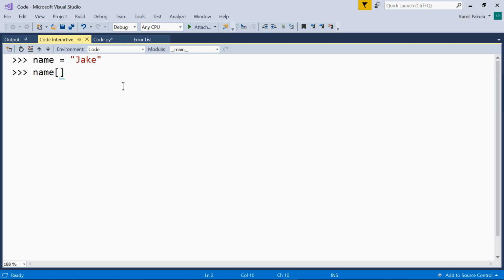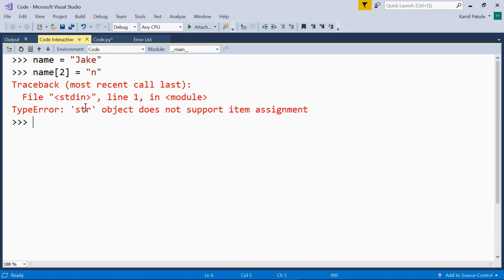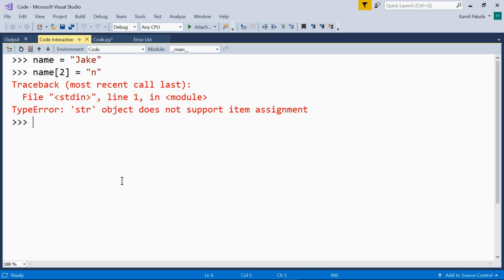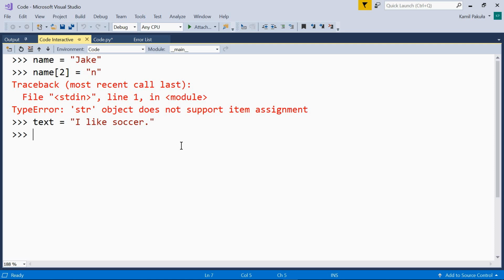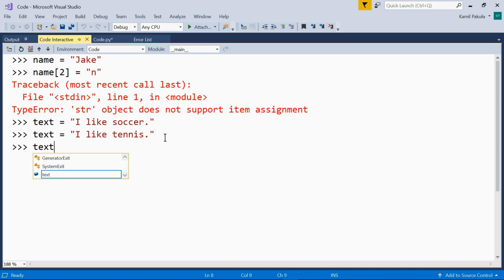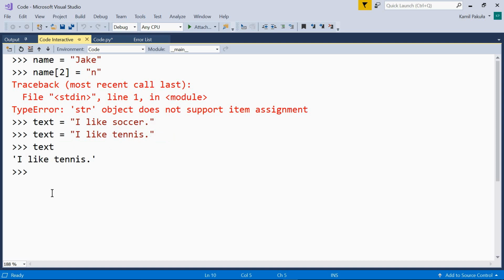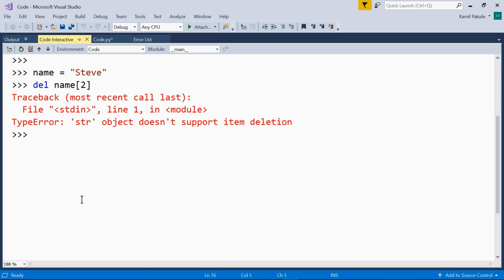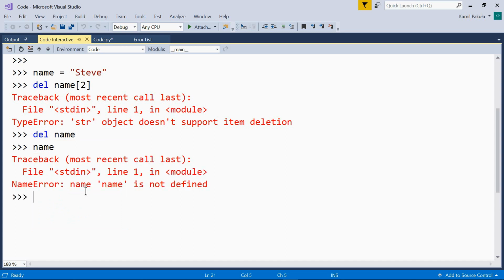String Immutability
In this Python Basics video we’ll be talking about string immutability.